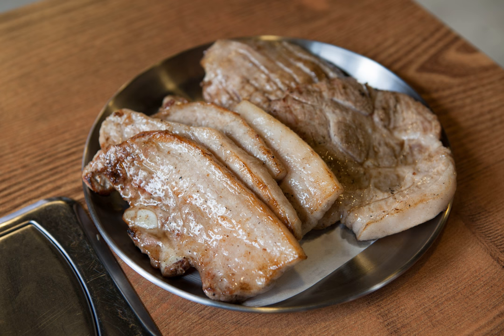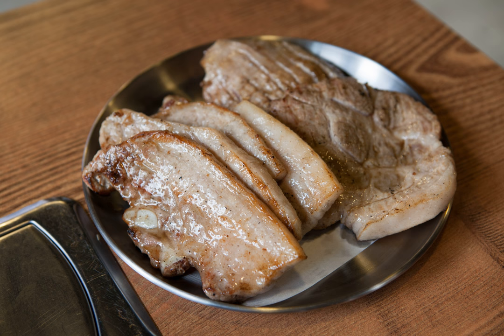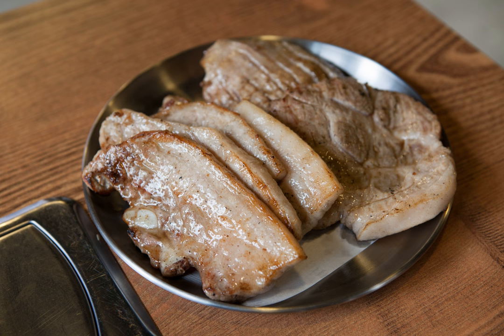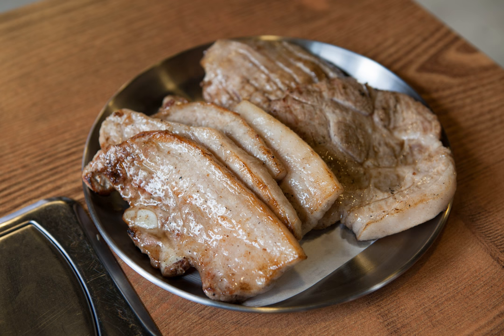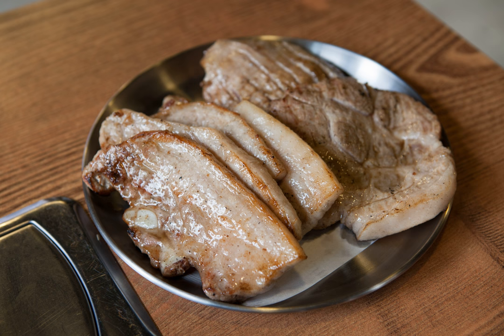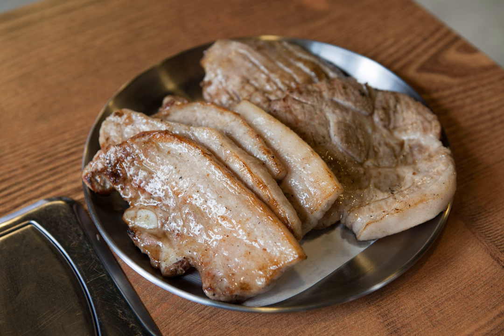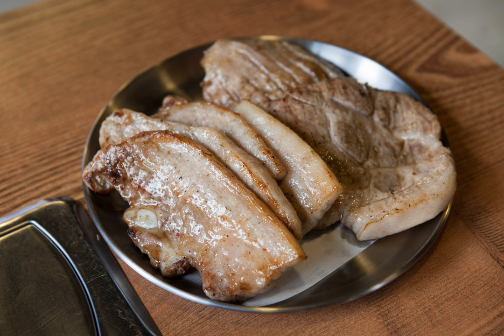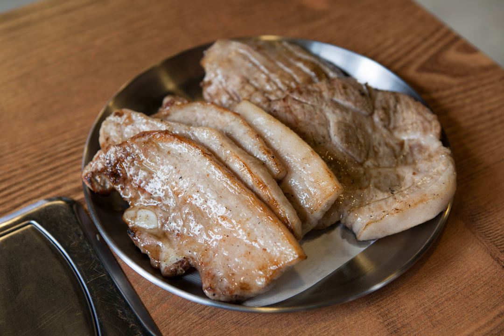Samgyeopsal | Wikipedia audio article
This is an audio version of the Wikipedia Article:
Samgyeopsal

SUMMARY
Samgyeopsal (삼겹살, lit. three-layer meat), samgyeopsal-gui (삼겹살구이), or grilled pork belly is a type of gui (grilled dish) in Korean cuisine.